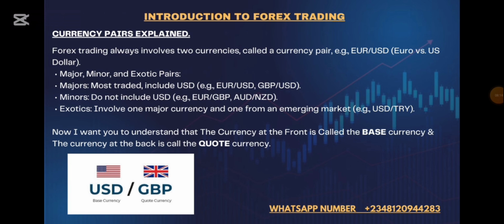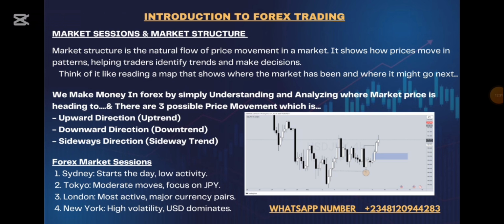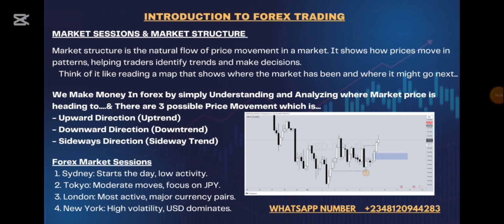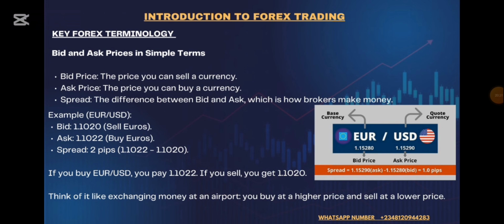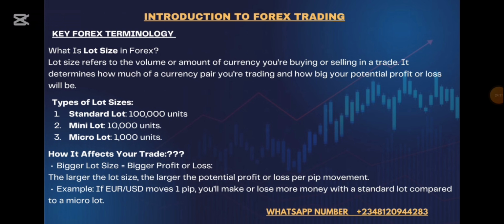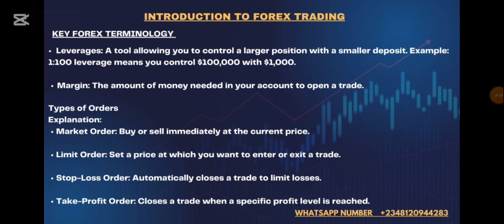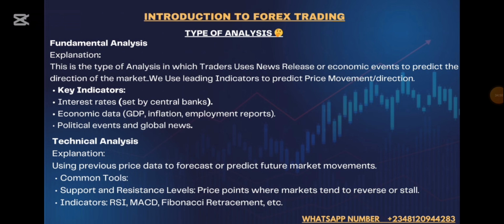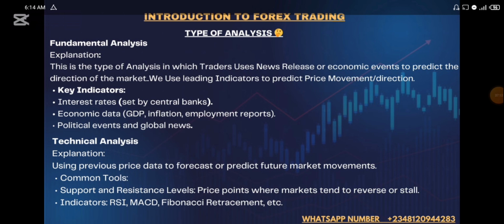FOREX BASICS EXPLAINED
🌍 Welcome to Forex Basics 101! 🌍
Ready to dive into the world of Forex trading? In this video, we break down the fundamentals of the foreign exchange market in simple, easy-to-understand terms. Whether you’re a complete beginner or looking to refresh your knowledge, this is the perfect starting point!

Here’s what you’ll learn:
✅ How currencies are traded (currency pairs explained).
✅ The role of brokers and trading platforms.
✅ Key terms like pips, lots, and leverage.

Understanding the basics is the first step toward mastering Forex and creating your trading strategy. This video is your foundation for a successful journey into the markets.

***REGISTER WITH THE ACADEMY TO BENEFIT FROM OUR TOP SECRETS & FREE STUDENT SIGNALS***📊📚👇🏾